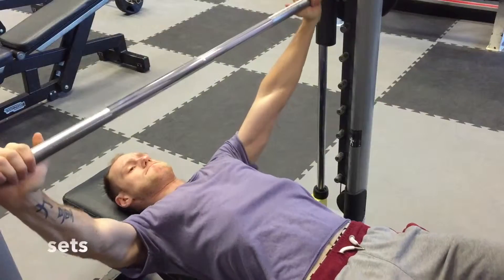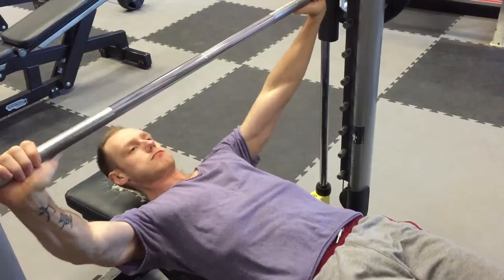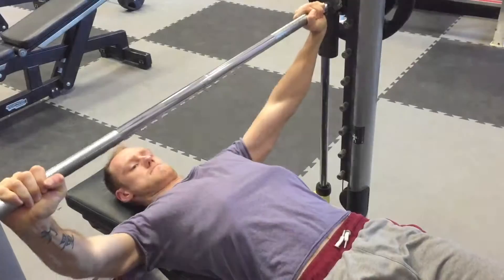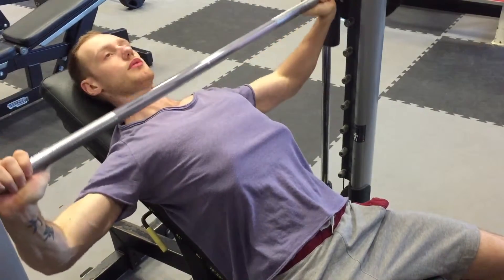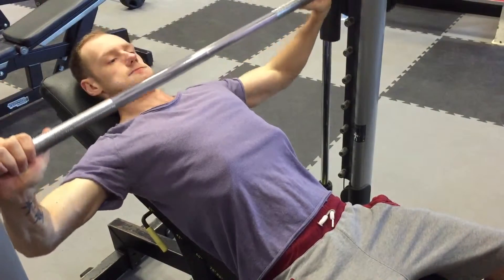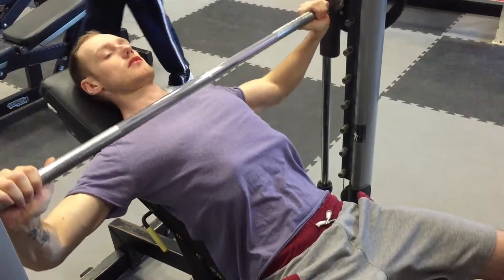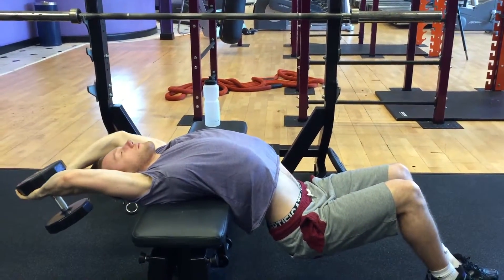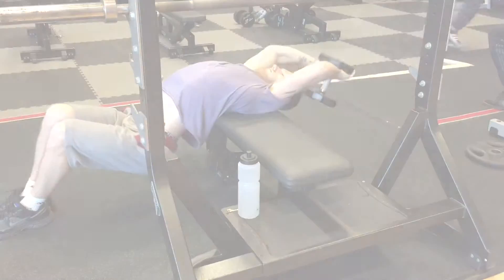six day split chest workout for muscle gain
Hi guys and welcome to the third workout of my 6 day split I have for you, this program will help improve muscle size and strenght.

CHEST-
Flat bench BenchPress 4 sets - 16, 10, 6, 4 reps to failure
Incline BenchPress. 4 sets - 16, 10, 6, 4 reps to failure
Dumbell Pull-overs. 4 sets - 16, 10, 6, 4 reps to failure

FOLLOW ME

MuscleFood:
- enter code: KW90279 and receive 4 free chicken breasts!

'these videos are based on my own personal unprofessional experience. it's just advice'